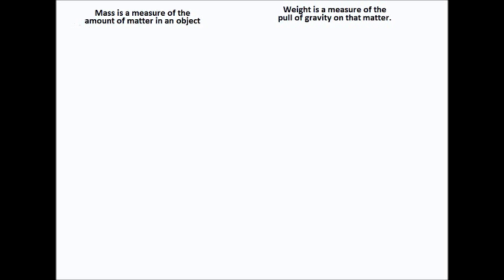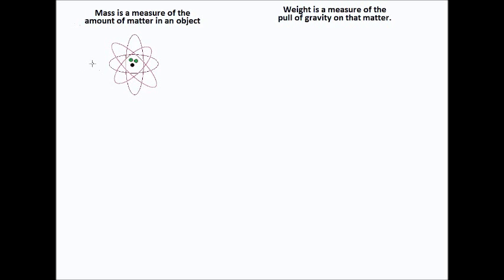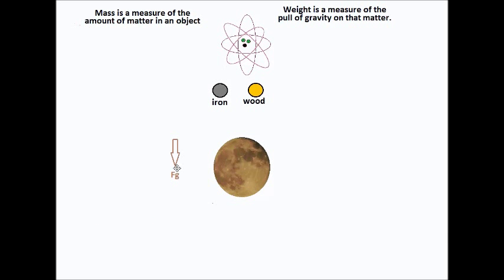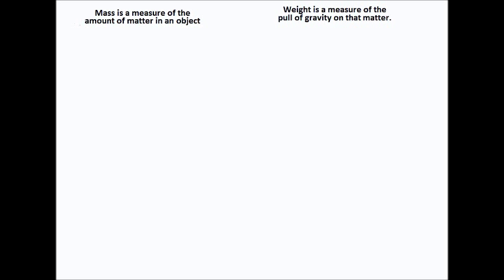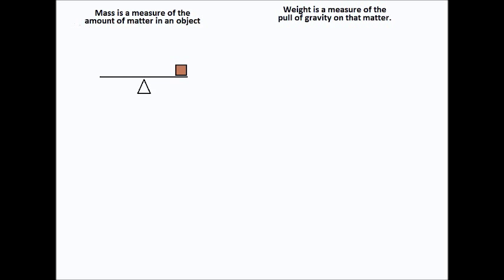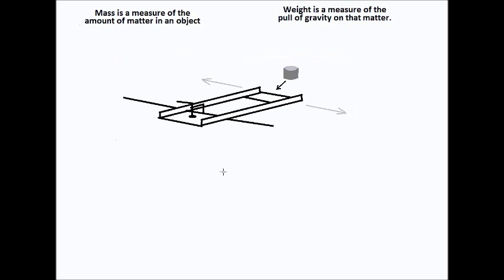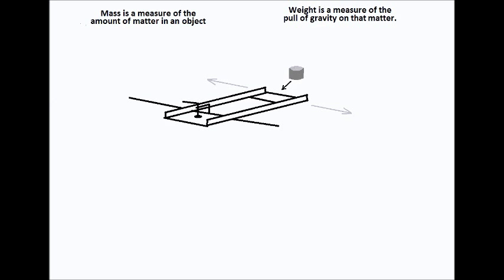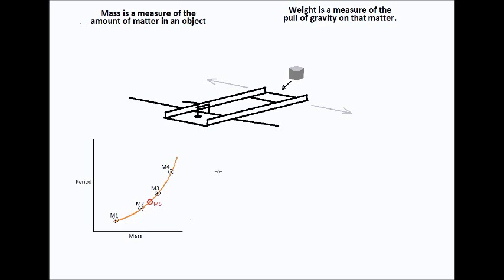Mass vs. Weight: The REAL difference between mass and weight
In this video Mr. Davenport again explains the difference between mass and weight. People say Mr. D is "The Explainer". So, if you really want to understand the difference between mass and weight, this is your chance. In this video lesson The Explainer breaks it down to simple terms and leaves no doubt.